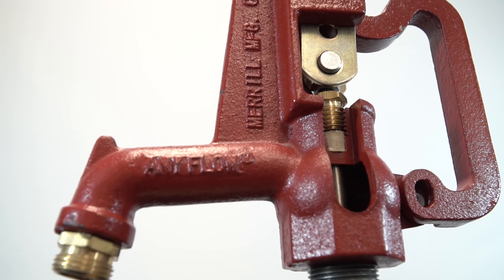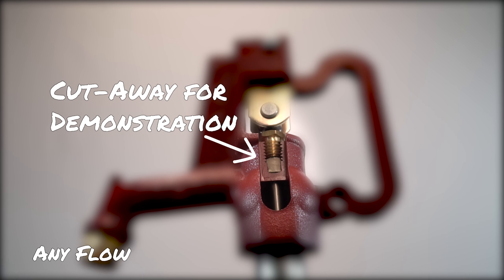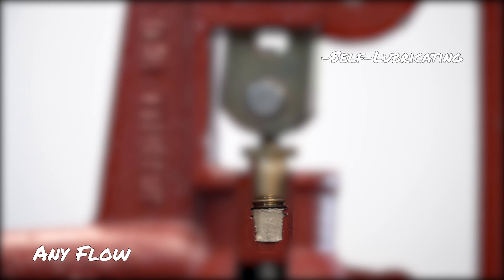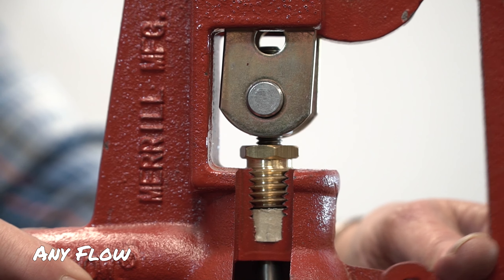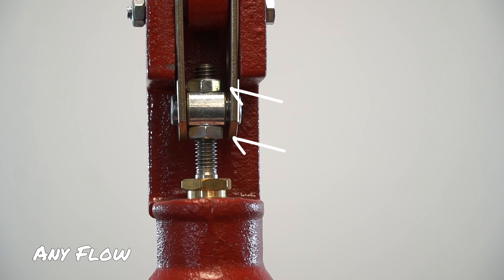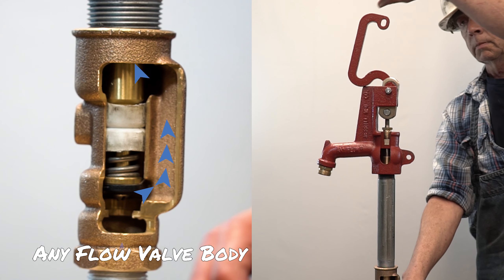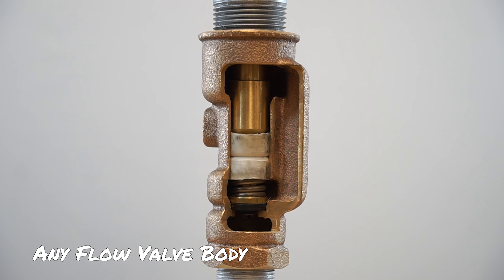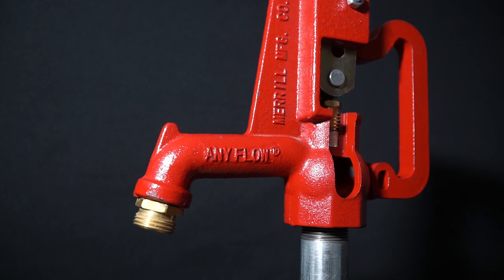Any Flow Yard Hydrant Features and Benefits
The time-proven, basic design of the Merrill Any Flow Yard Hydrant has provided year-round water service since 1949. This frost proof hydrant comes with many exclusive features and benefits. Click Show More to get your hands on our great products today!

‣Follow and like our Facebook page to stay up to date with Merrill Manufacturing

Founded in 1949, Merrill Manufacturing Co. is a family-owned business located in Storm Lake, IA. Don’t be fooled, just because we’re family-owned doesn’t mean we can't meet your needs! After 70 years of quality production and customer service, Merrill is an established global distributor in the water well industry; taking great pride in manufacturing products in the USA.